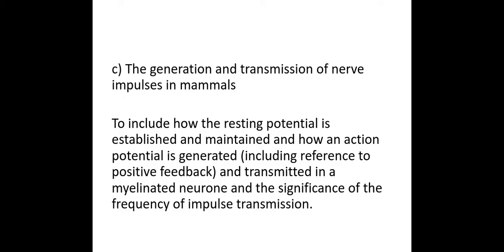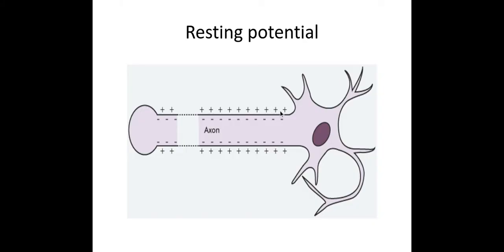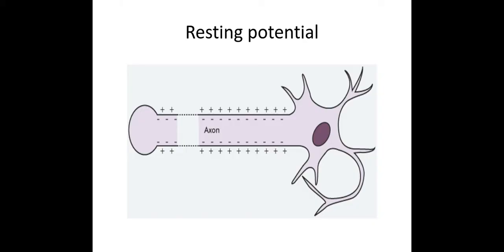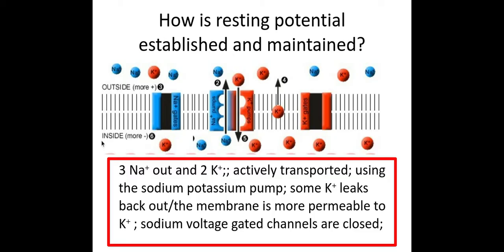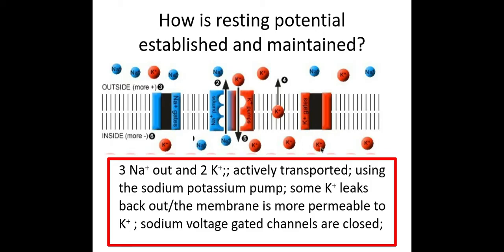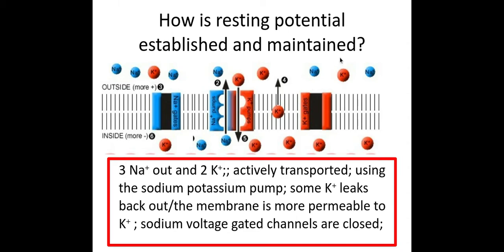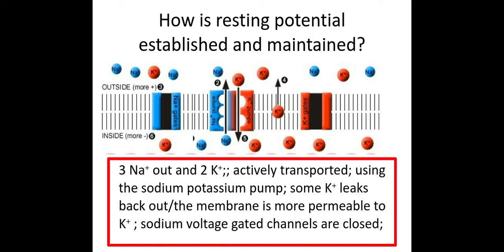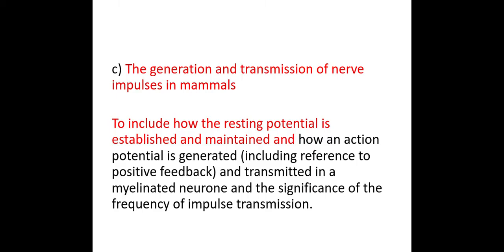5.1.3. Neuronal Communication- c) PART 1 Resting potential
5.1.3. Neuronal Communication
PART 1 Resting potential

c) The generation and transmission of nerve impulses in mammals

To include how the resting potential is established and maintained and how an action potential is generated (including reference to positive feedback) and transmitted in a myelinated neurone and the significance of the frequency of impulse transmission.